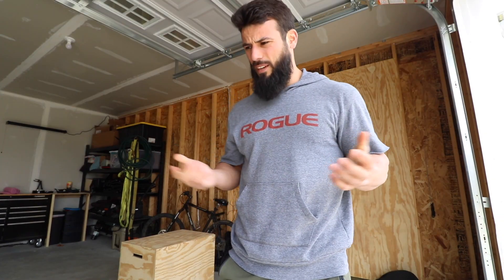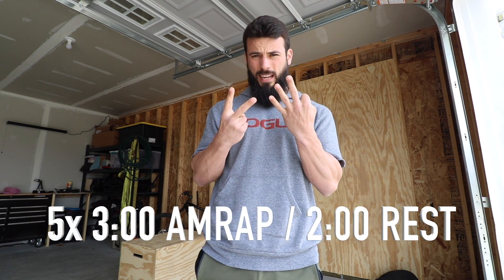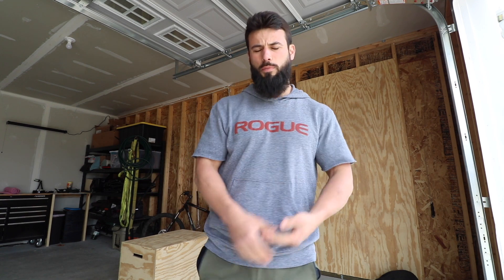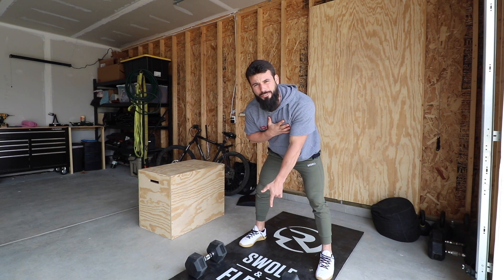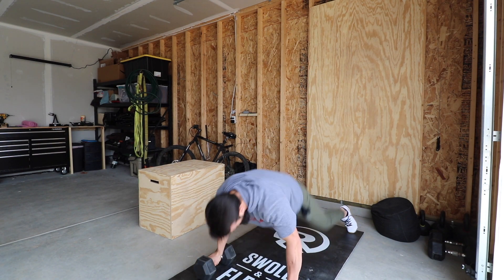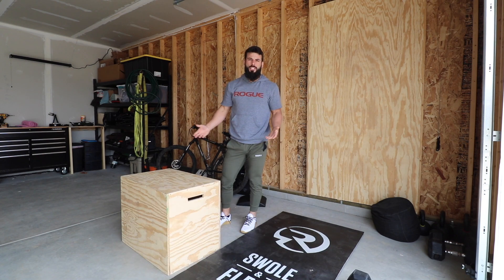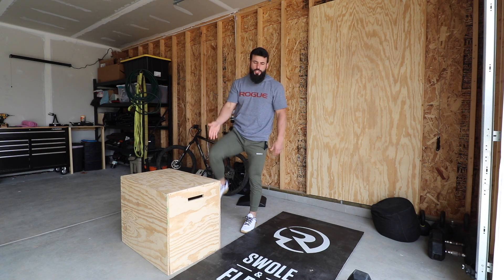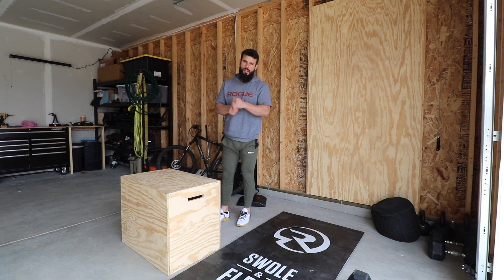CFF Movement Demo 04272020